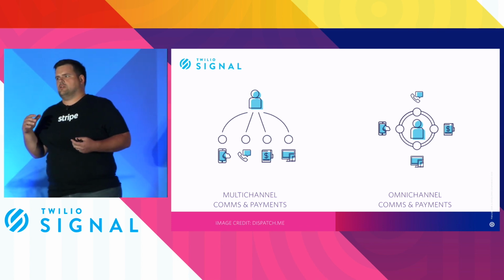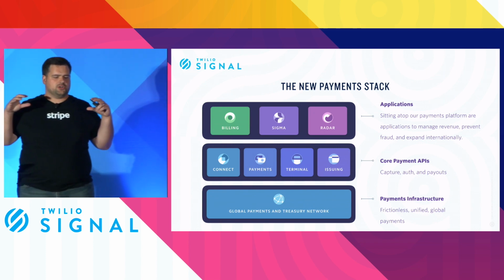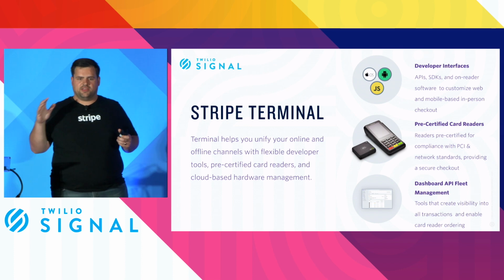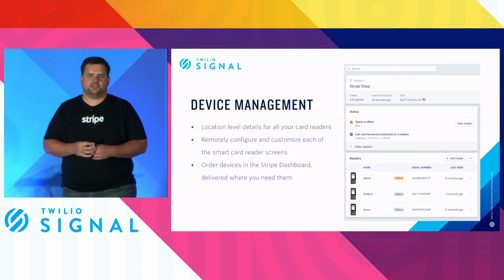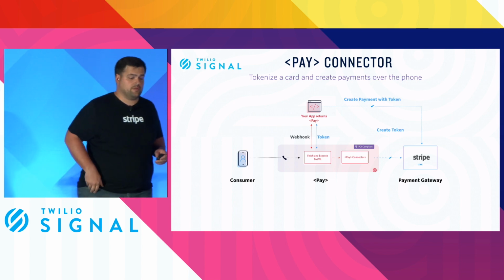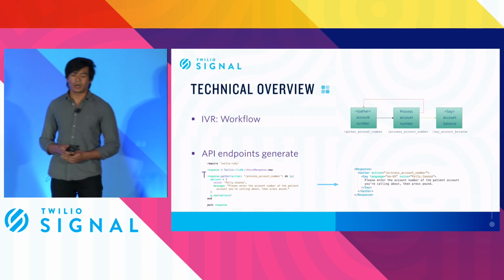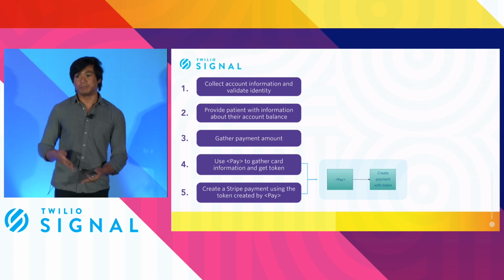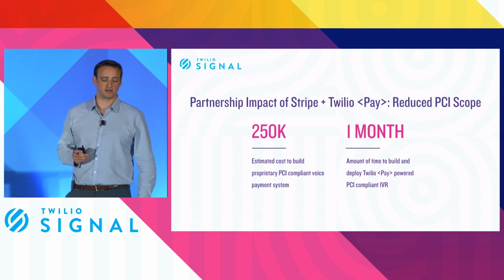Unlock new revenue through seamless payment experiences across all channels using Stripe & Pay